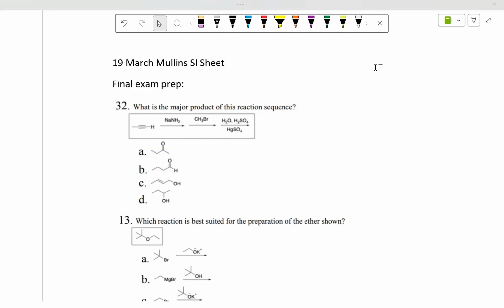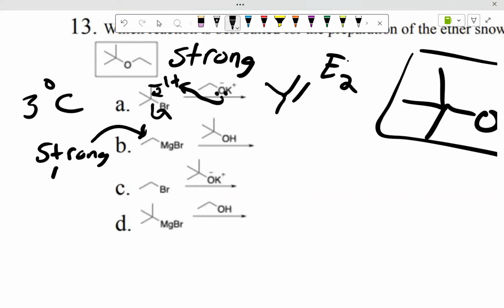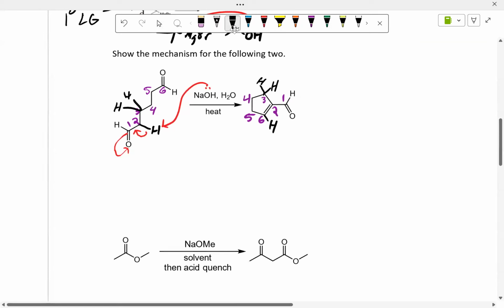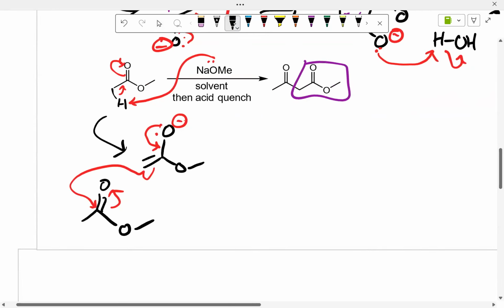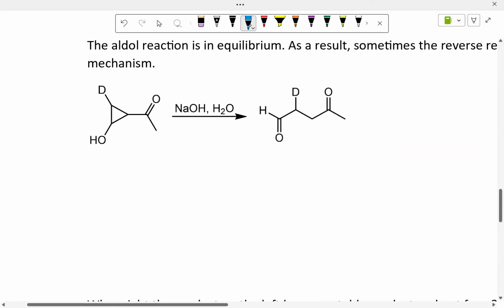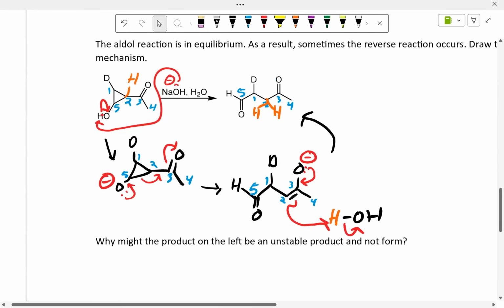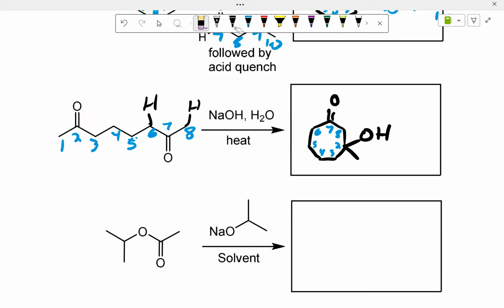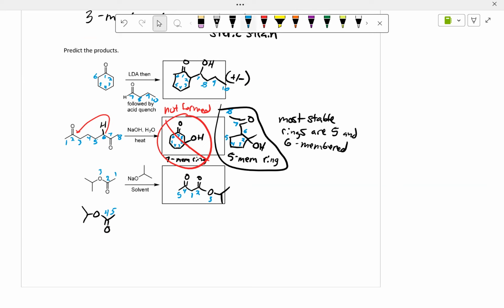Organic Chemistry 2 - March 19 SI Sheet